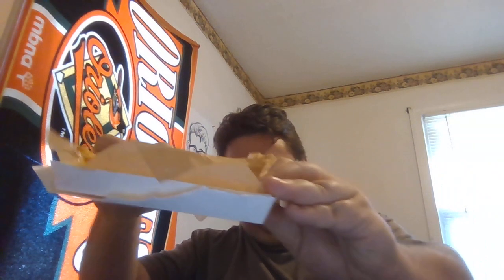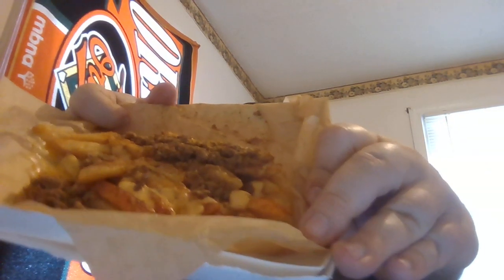Taco Bell: Grilled Cheese Nacho Fries with Ground Beef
Two recent trends on Taco Bell's menu collide in one new item. Is this new item a flop or hit? Watch to find out.